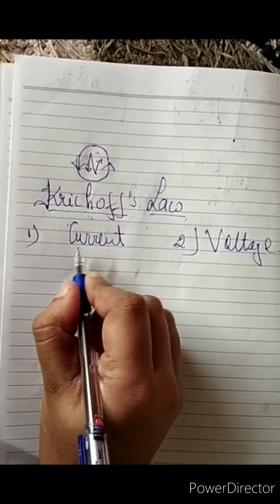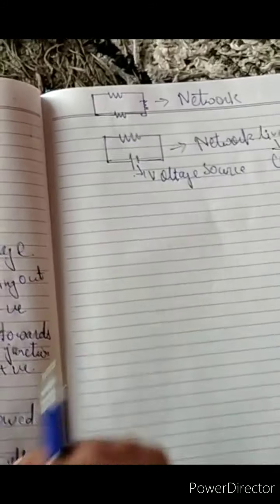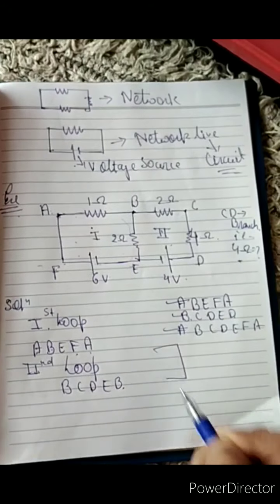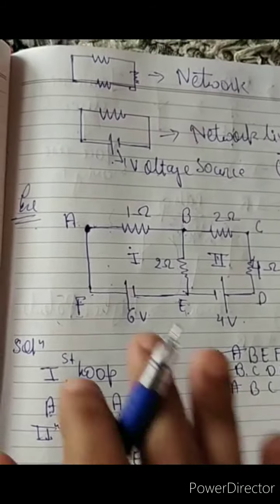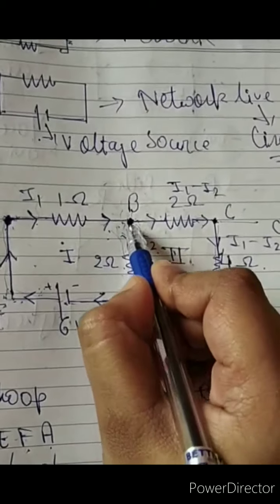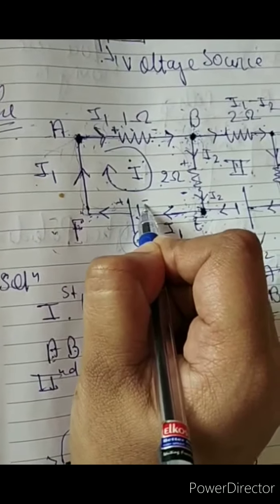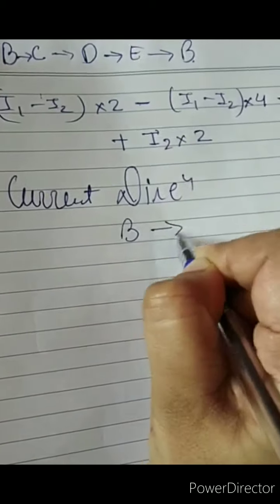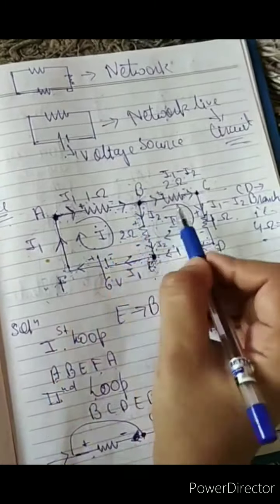Krichoff's LAW basics with example part 1 JEE/ NEET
Basics of krichoff's law current and voltage law
Try my best to make you understand
In next video will give you more numericals that's been asked in competitive exams and board exams